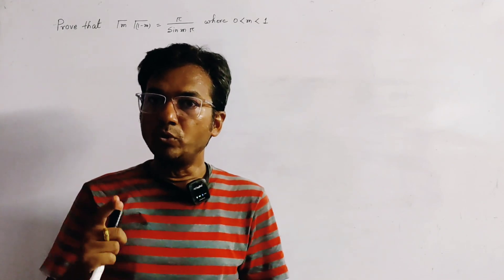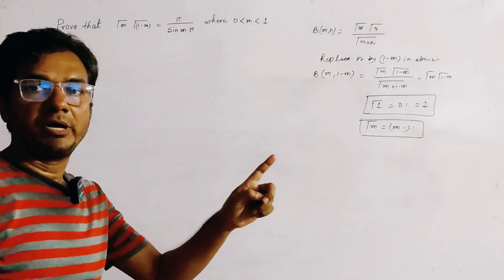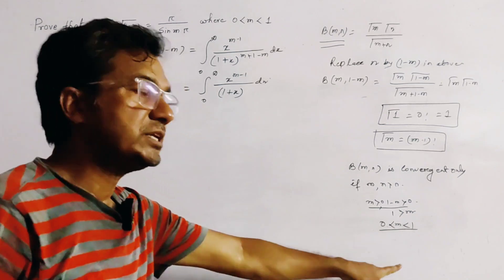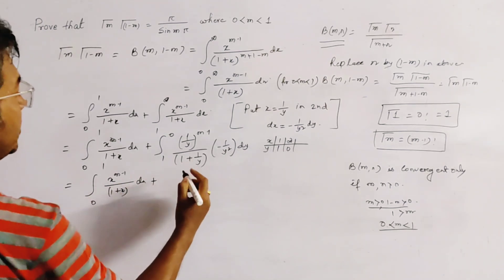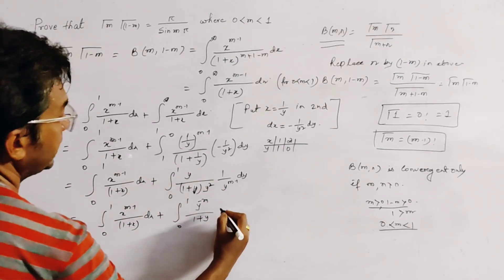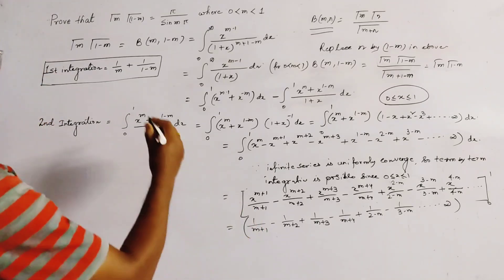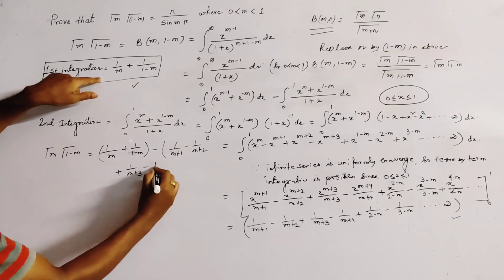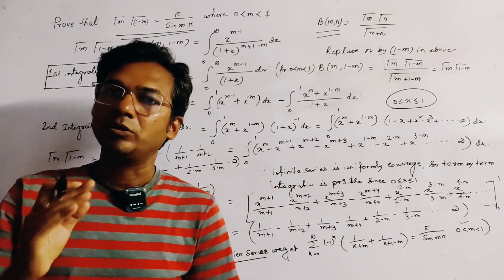Gamma (m) Gamma (1-m)= π/sin(mπ) for 0 less than m less than 1.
This video contains deduction of important relation of gamma function with details explanation.